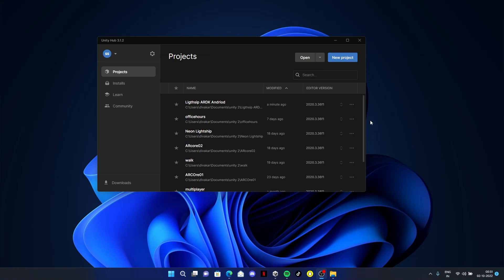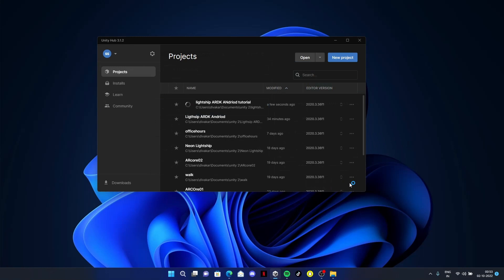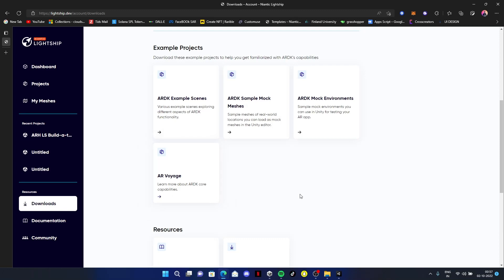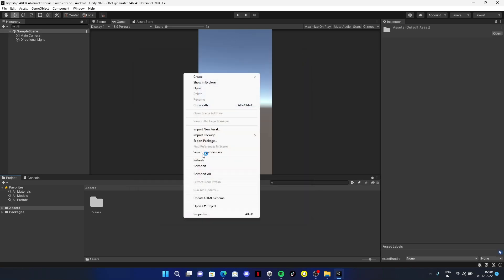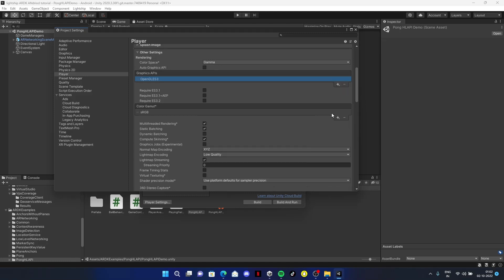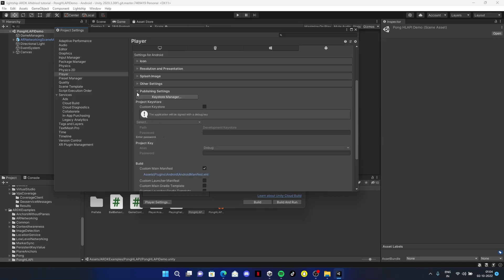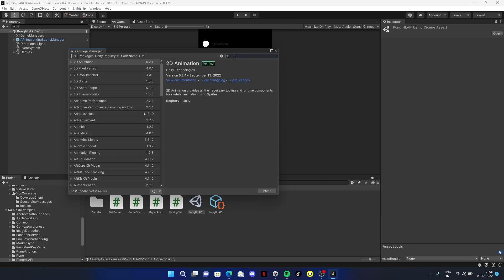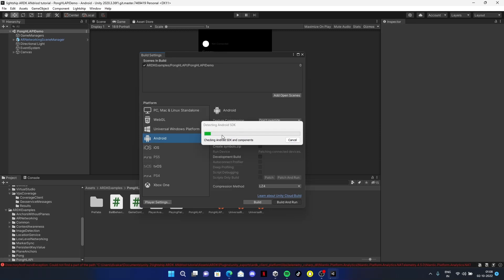Android Setup || Lightship ARDK Tutorial || Unity || Black Screen Issue Resolved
I have explained how to setup and run an AR application for android in Unity Using the Lightship ARDK.